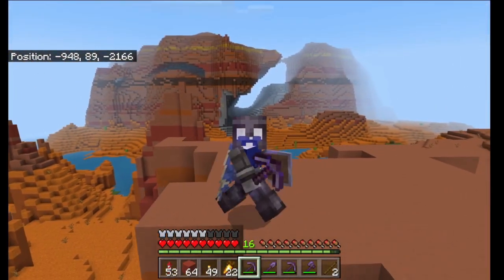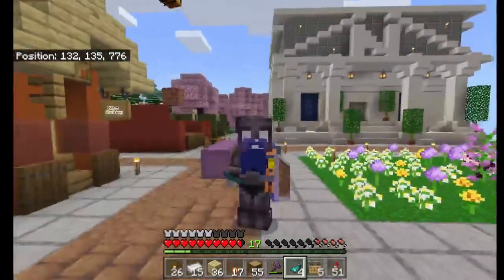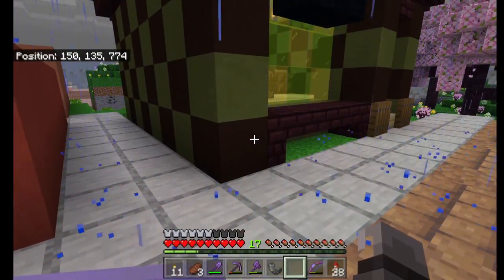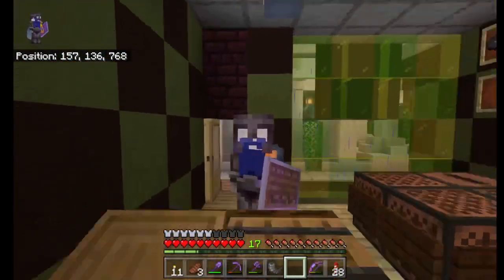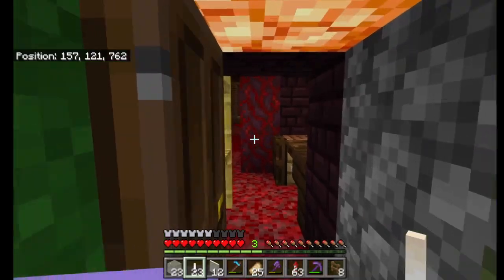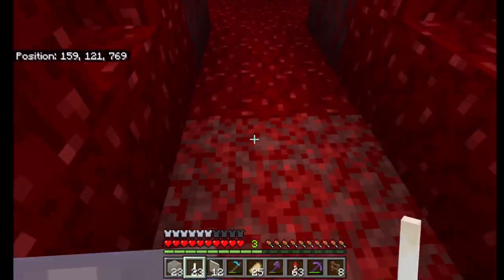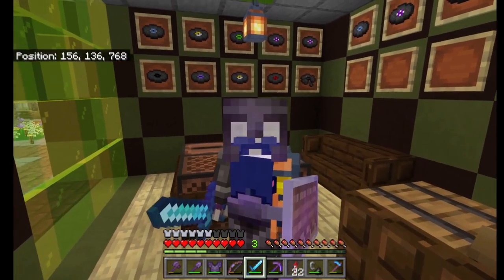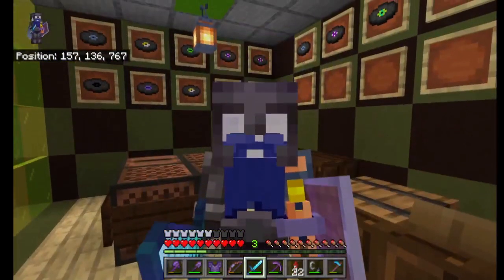Season 2 Nevzcraft Multiplayer / boxing day music store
Where back in season two of NevzCraft 1.20
the music sales are hitting NevzCraft

10 man multiplayer server new series with:-

we reached our goal of 50 subscribers thank you everyone and merry christmas and a happy new year

OTHER PLAYLISTS OR VIDEOS